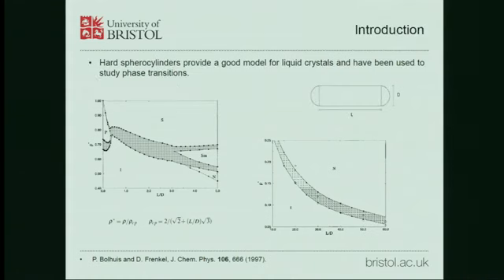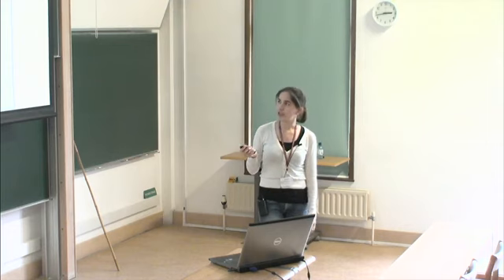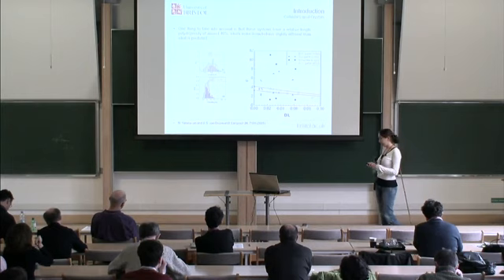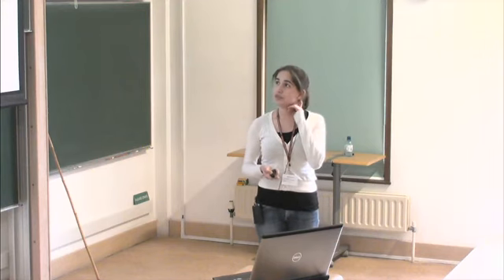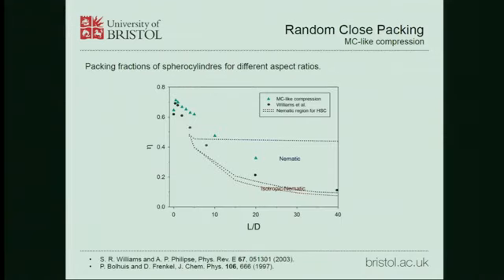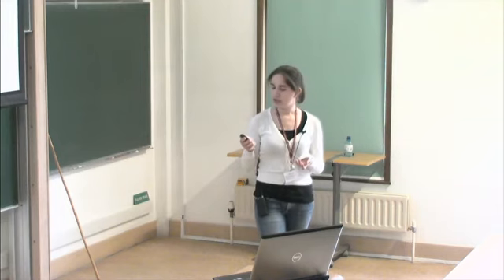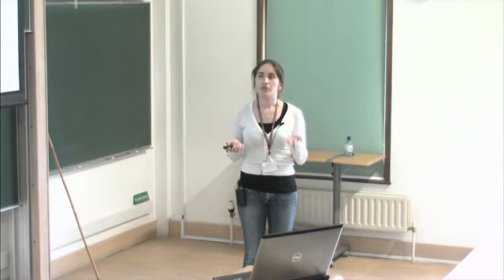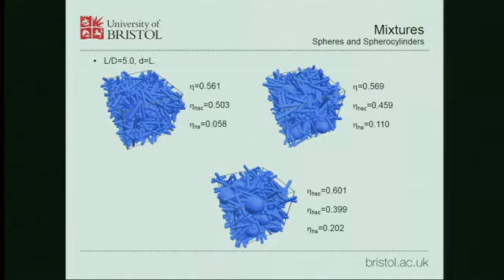Dr. Claudia Ferreiro | Random packing of mixtures of hard rods and spheres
Title: Random packing of mixtures of hard rods and spheres
Speaker: Dr Claudia Ferreiro (University of Bristol)
Date: 22nd Mar 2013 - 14:40 to 15:00

🗓️ Event: (MLCW22) One day BLCS/SMTG/INI workshop on the molecular modelling and theory of liquid crystals